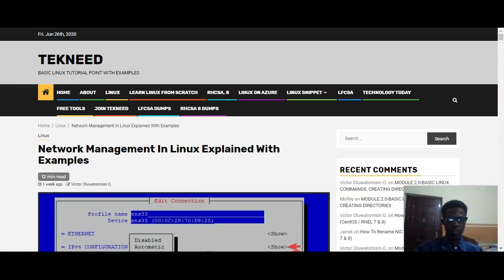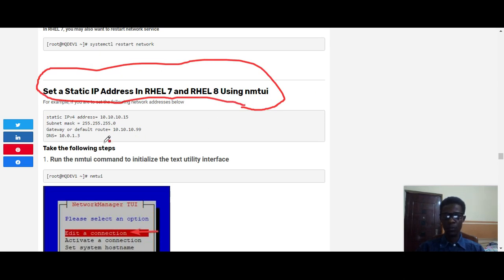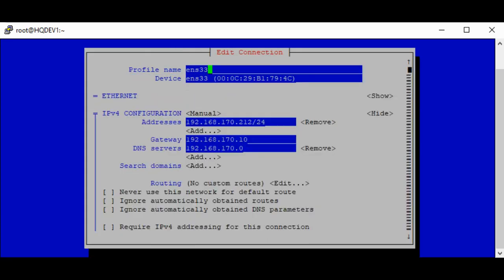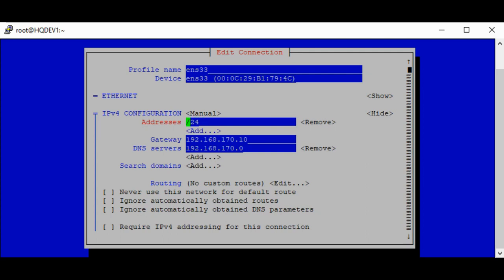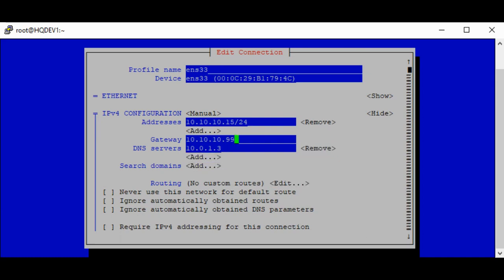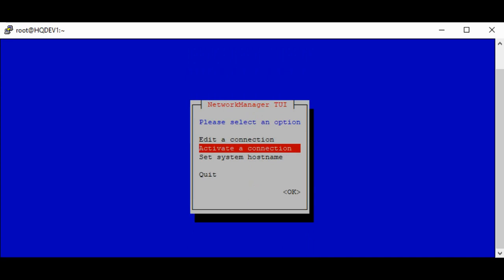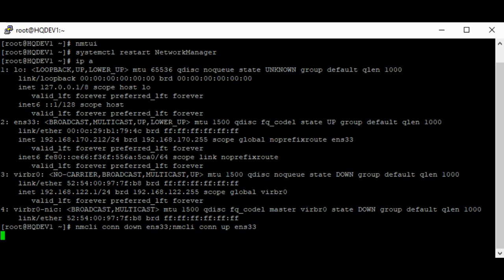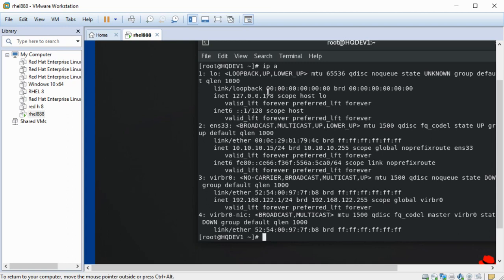How To Set A Static IP In Linux Using The nmtui Utility - RHEL 7&8 (RHCSA 8, Lesson 9D)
Learn the step by step process of How To Set A Static IP In Linux Using The nmtui Utility